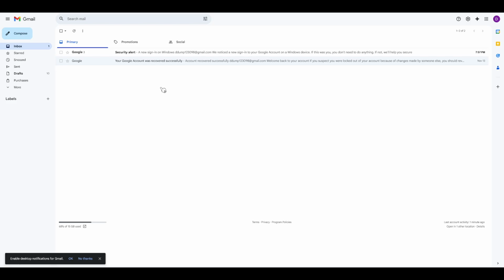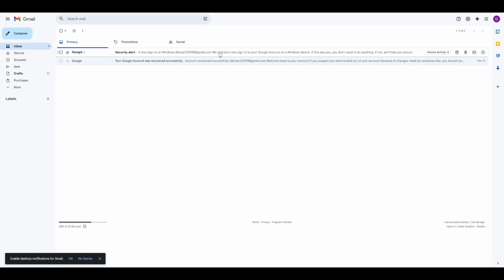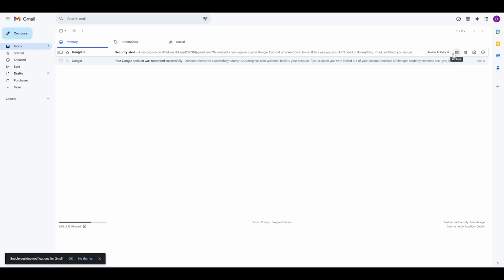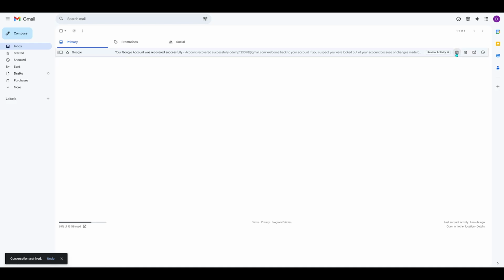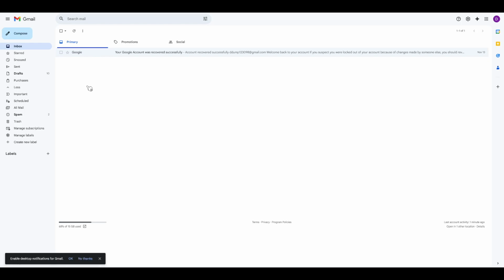How to Archive Emails in Gmail | 2025 Guide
Learn how to archive emails in Gmail with this 2025 guide. Step-by-step tutorial on organizing your inbox, keeping emails safe, and decluttering your Gmail efficiently.